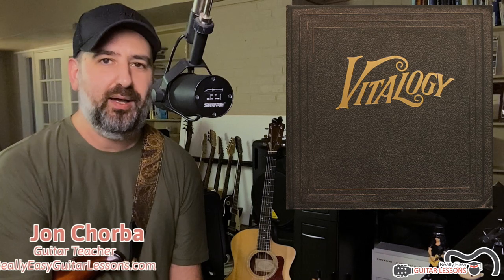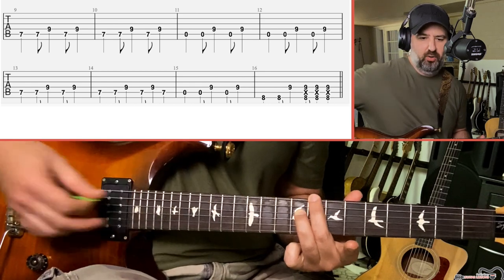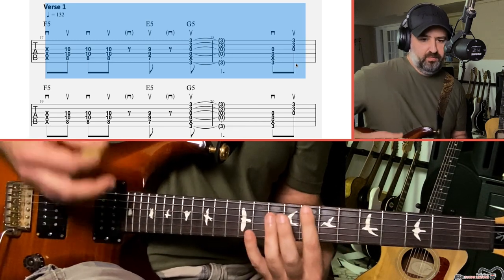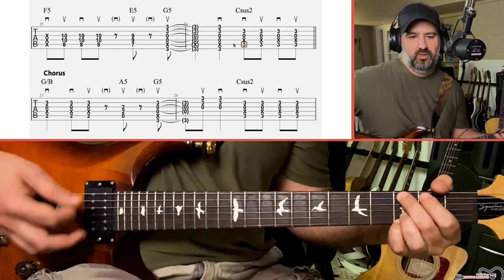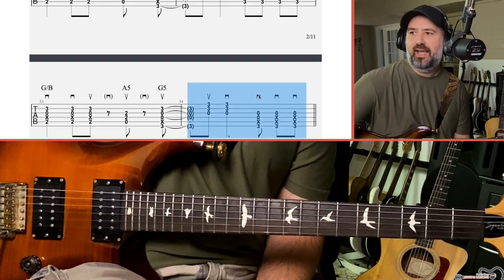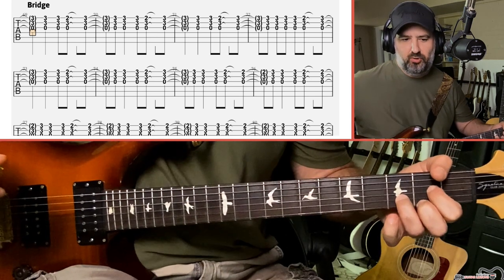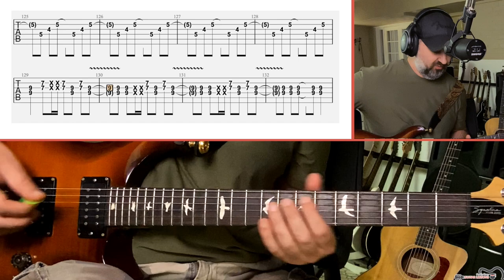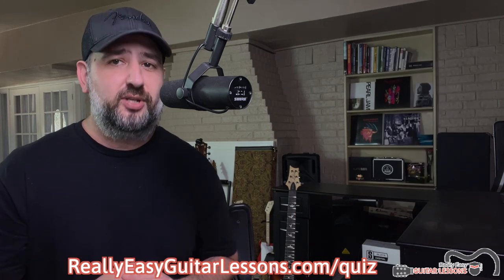Corduroy Guitar Lesson | Full Song Tutorial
🎸 Hey, fellow rock enthusiasts! Jon Chorba here from ReallyEasyGuitarLessons.com, bringing you a detailed guitar lesson on the iconic song "Corduroy". Throughout this tutorial, we'll navigate through each section of the album version, emphasizing subtle variations that give this song its unique flavor. Grab your guitar and let's get started!

👉 Video Overview:
Song: Corduroy.
Duration: [length of the video, e.g., "21 minutes"]
Content: In-depth tutorial, organized chronologically, exploring every nuanced variation of the guitar parts.
🕒 Timestamps:
Video Intro (00:00): Introduction and a brief overview of what's ahead.
Intro (01:13): Diving into Eddie’s characteristic guitar intro.
Verse (04:18): Feel the energy as the full band kicks in.
Chorus (07:56): Learn the catchy chorus and its intricacies.
Break (12:27): Understand the transition and dynamics.
Bridge (14:54): Delve into the signature bridge section.
Chorus 3 & Verse 3 (16:55): Mastering the return of these segments.
Outro (18:25): Wrapping up the song with the outro section.
Video Conclusion (20:45): Recap and additional tips.
🔥 Pro Tip:
Focus on the subtle variations in each section. They might appear similar at first, but mastering these differences will set your rendition apart.

📚 Additional Resources:
Boost your guitar skills with more legendary tracks and tutorials at Really Easy Guitar Lessons.

🤘 Let’s rock this lesson together and master "Corduroy" note by note! Keep on rocking!

👋 About Jon Chorba:
An experienced guitarist and dedicated tutor, Jon is passionate about guiding guitarists at all stages. Step into the world of rock and beyond with Really Easy Guitar Lessons.